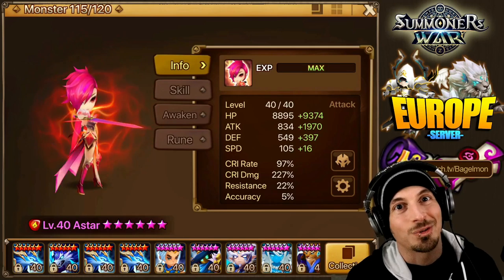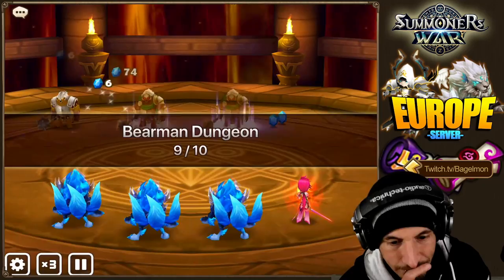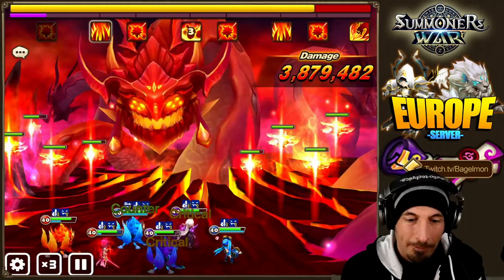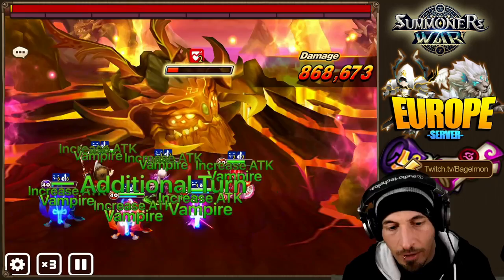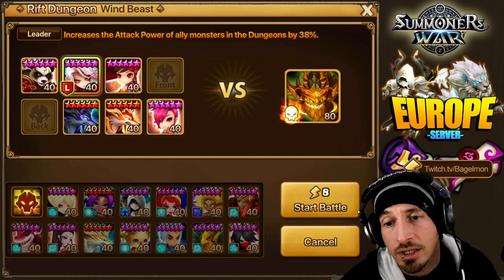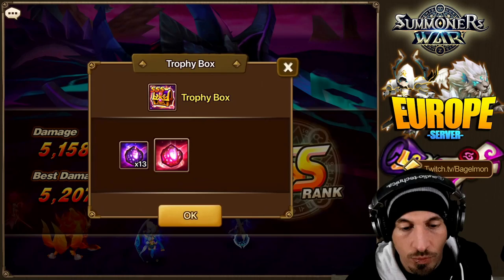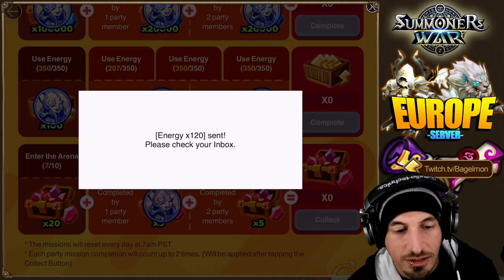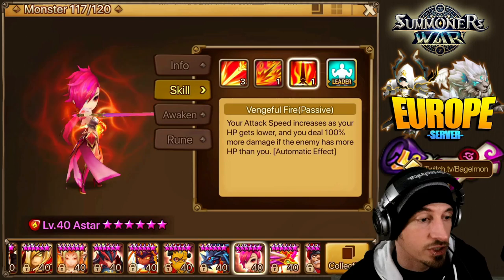ASTAR is MORE USEFUL than you'd think... (Summoners War)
AoE damage skill 1, pretty useful...
Save up to 20% on mobile gaming with the Amazon Appstore